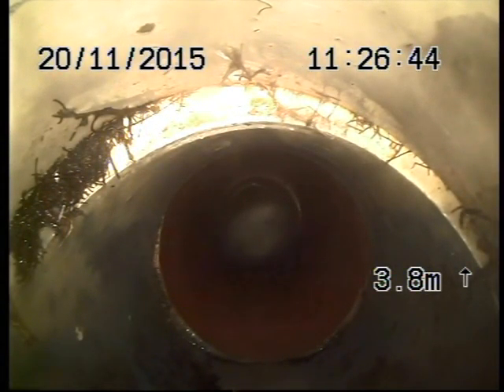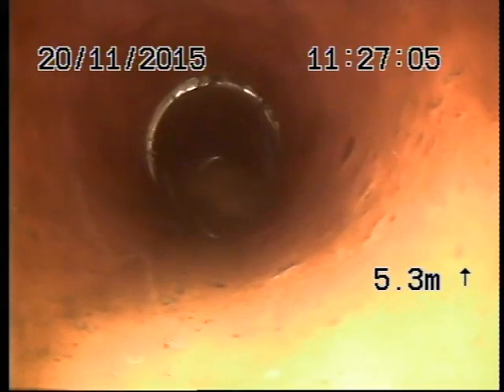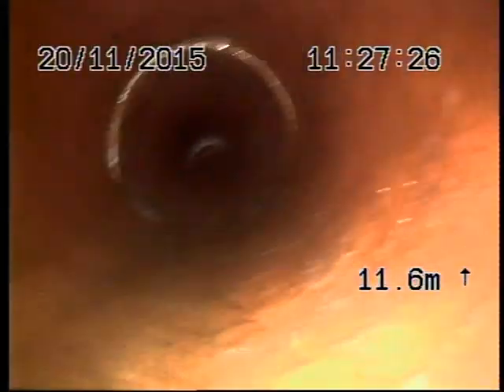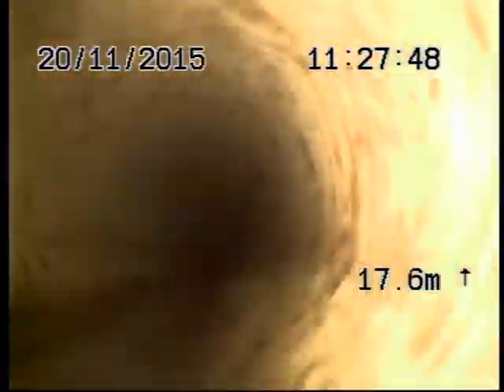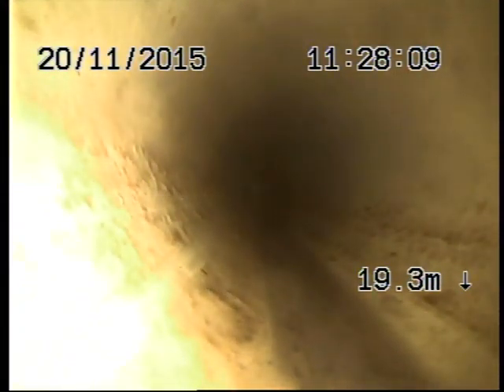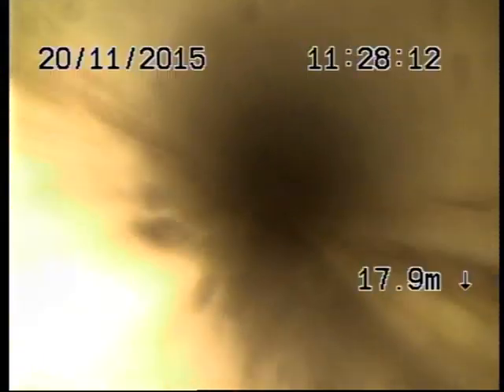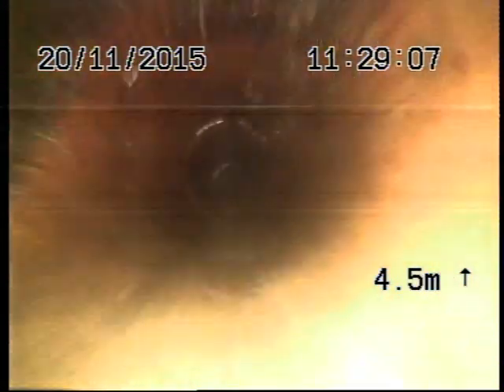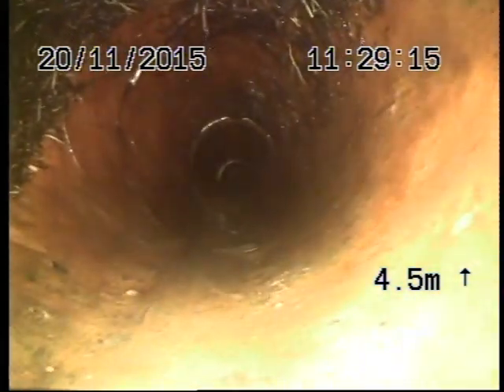Blockage king 7 Parnell St Elsternwick VTS 02 1